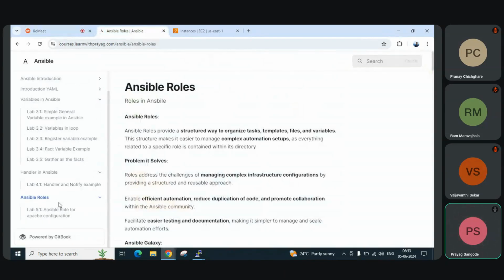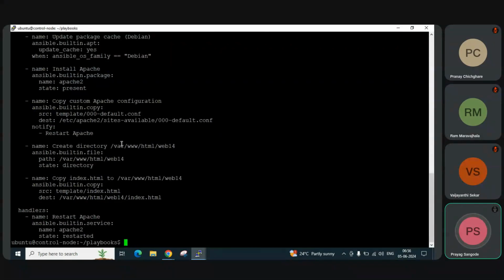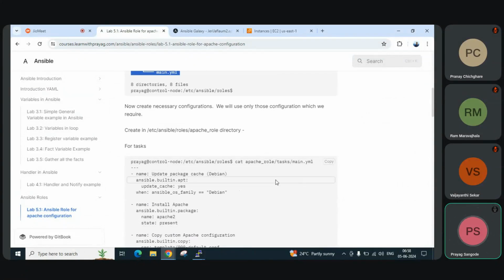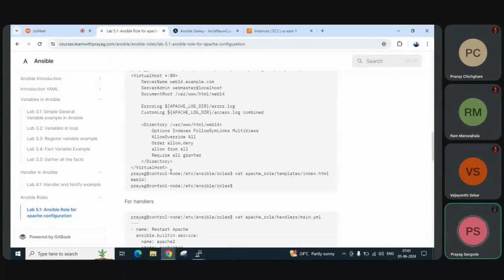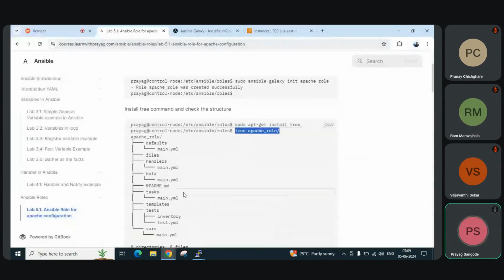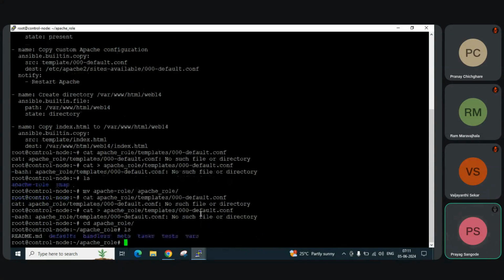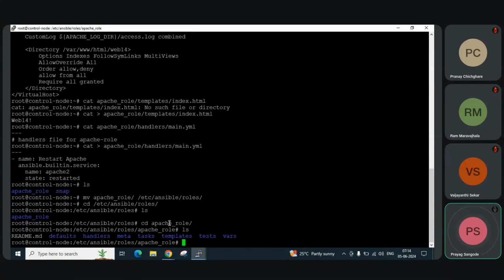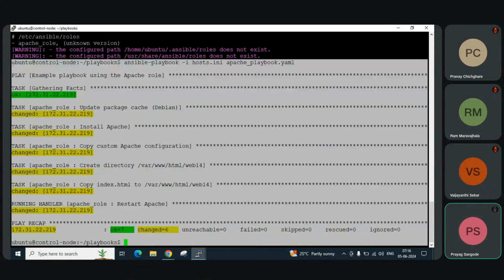May DevOps Ansible Roles - create custom